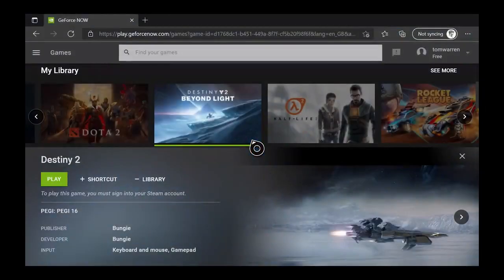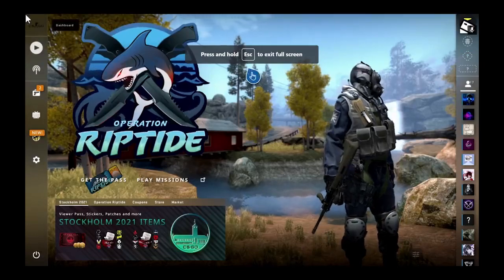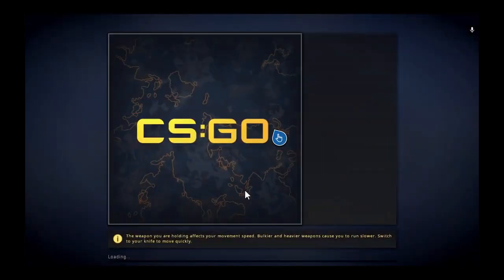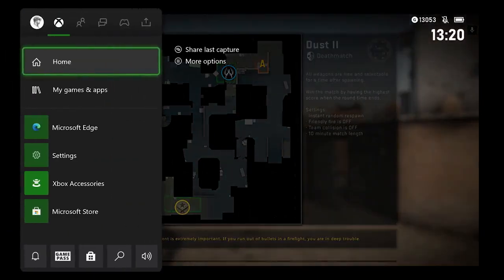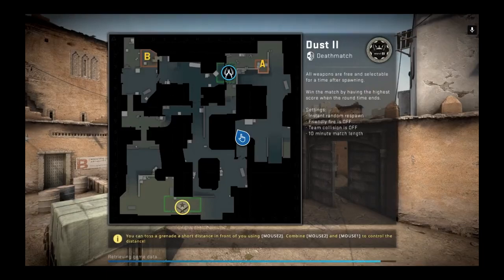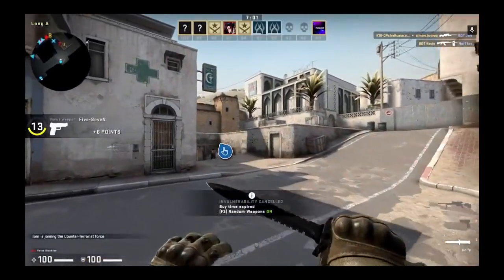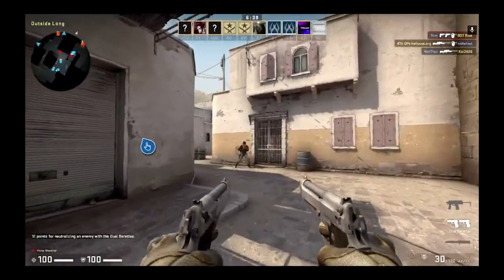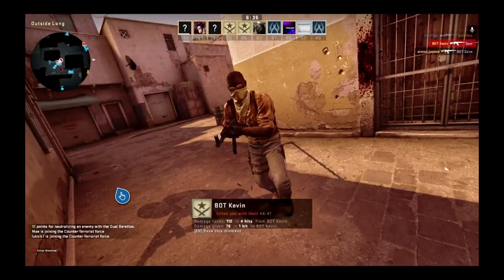Play Steam PC games on an Xbox with Nvidia’s GeForce Now 😁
Microsoft Edge support for GeForce Now is available now.
You can now play Steam PC games on an Xbox with Nvidia’s GeForce Now. Here's a quick look at how it all works.